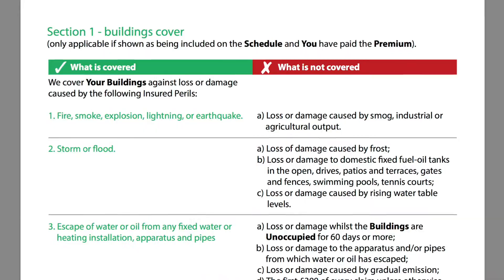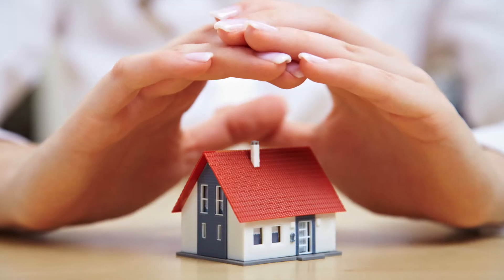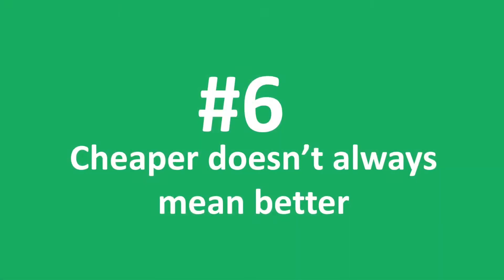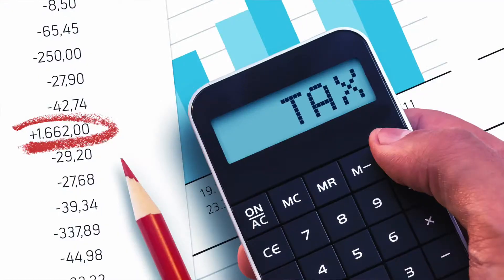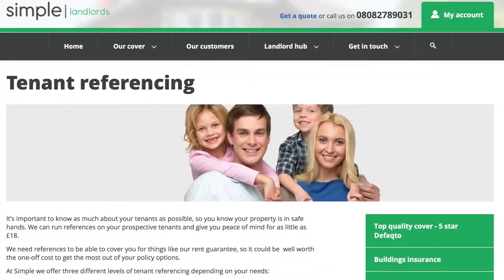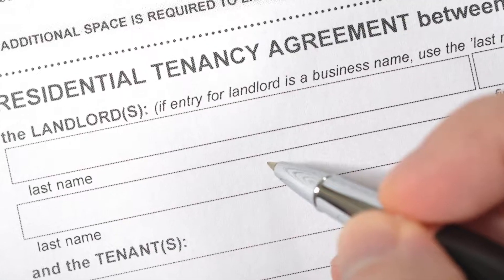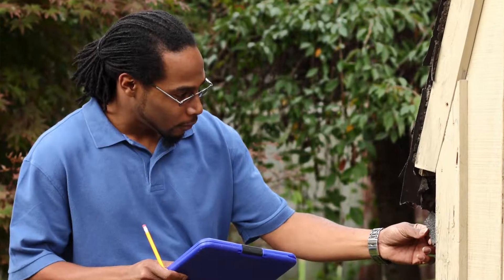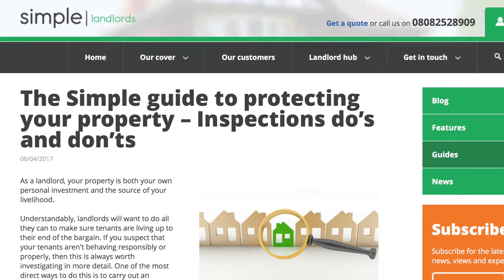How to get the right landlord insurance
Top tips on how to get the right insurance from Simple Landlord's Senior underwriting manager Andy Wynne-Jones.